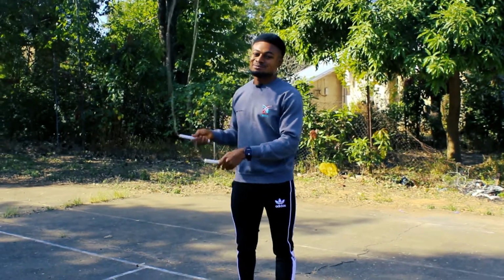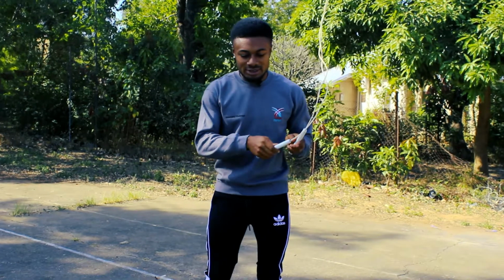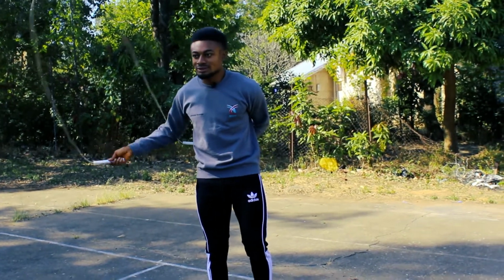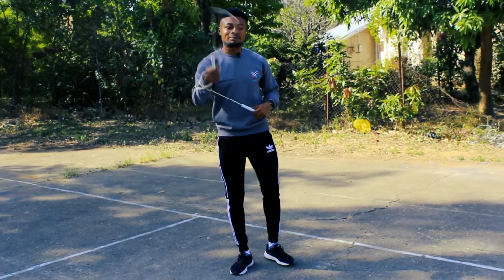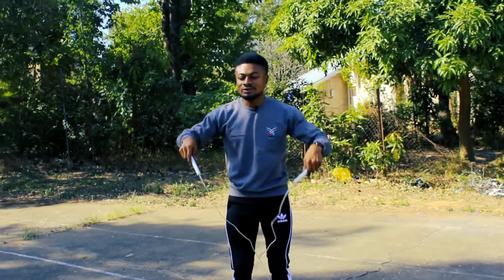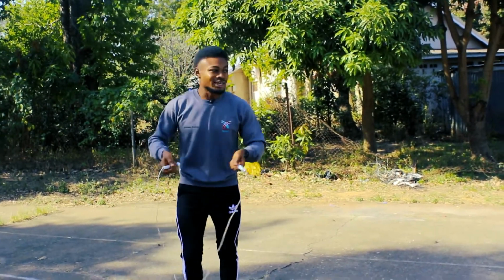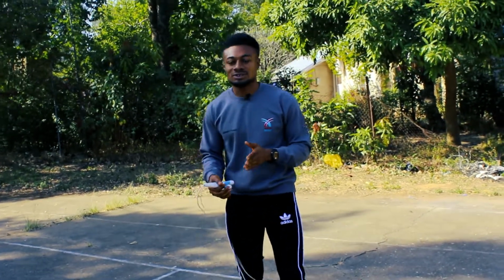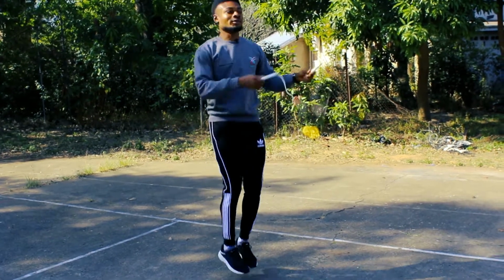Skipping rope Transition | Come out of a REVERSE or Backward Jump like a pro Part 2/2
Switching from reverse skipping to forward jump is fun when you do it right. This video shows you how to smoothly transit into a forward skipping.

WE ARE ALSO ON:

Feel free to follow and send us feedbacks 😁

L O F I T N E Z